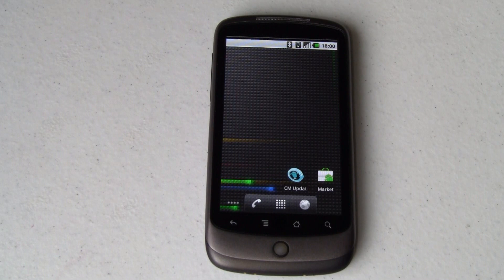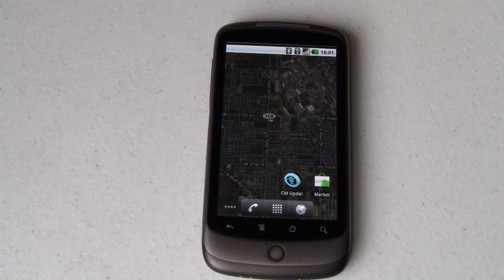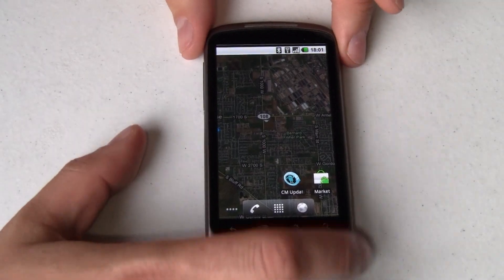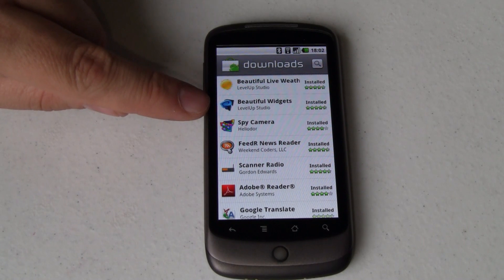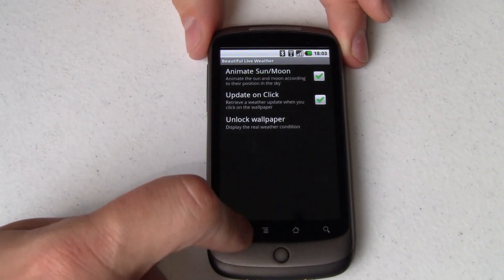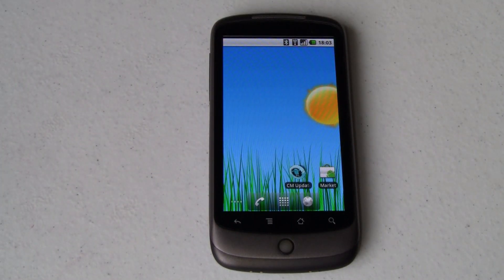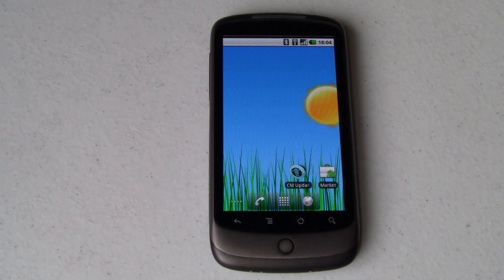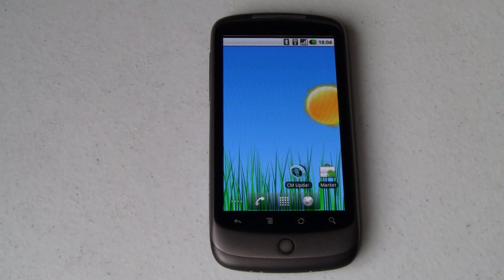Beautiful Live Wallpaper | Pocketnow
The developer that brought us the HTC-esque Beautiful Widgets pack which features a couple skinnable weather, temperature, and clock widgets has released a Live Wallpaper for compatible Android devices that uses the weather data from the widget to animated weather local conditions on your home screen. Take a look! (Jump right to the Beautiful Live Wallpaper at 1:25)